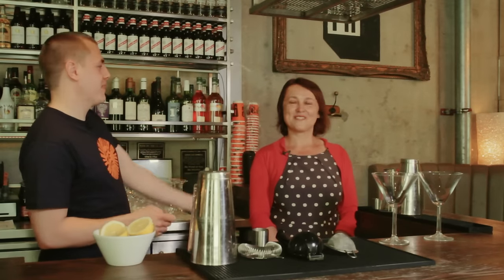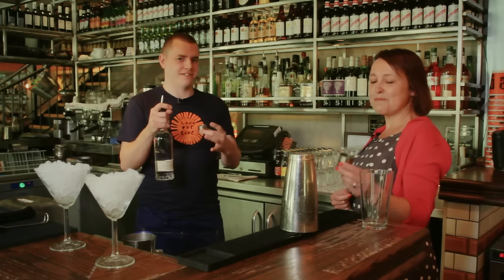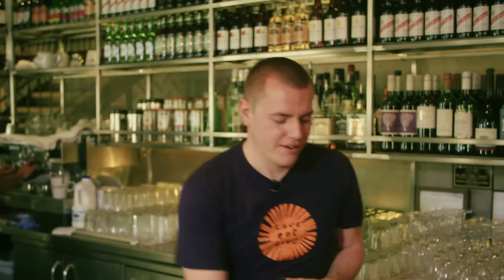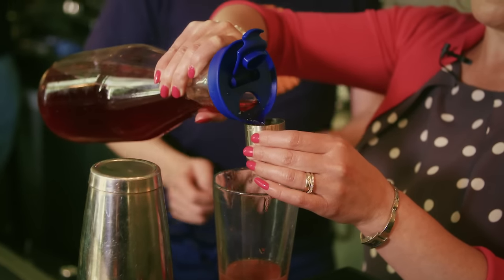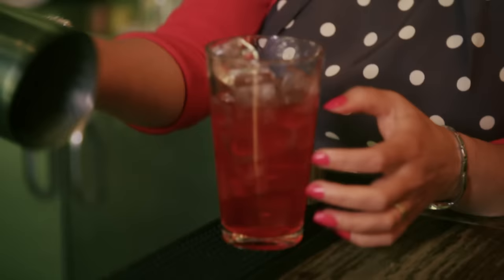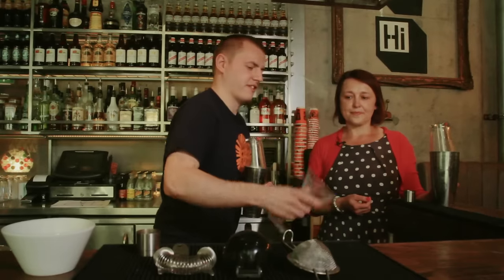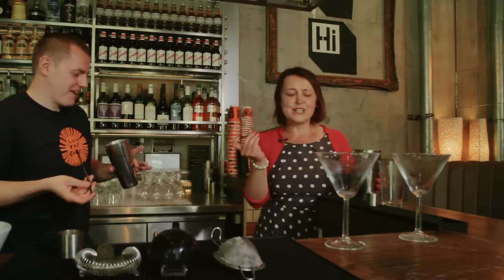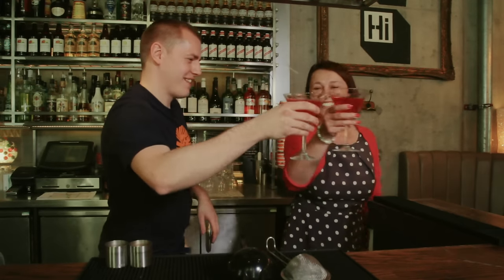HOW TO MAKE THE PERFECT COCKTAIL ... and write the perfect book! | Lucy Diamond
Lucy Diamond bestselling author of Summer at Shell Cottage teams up with giraffe restaurants for a cocktail making tutorial and writing tips!